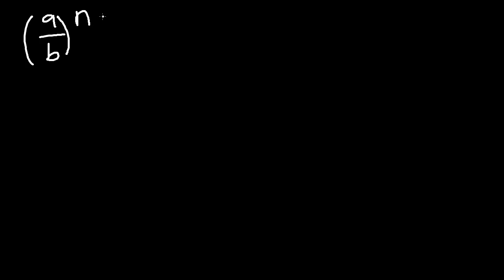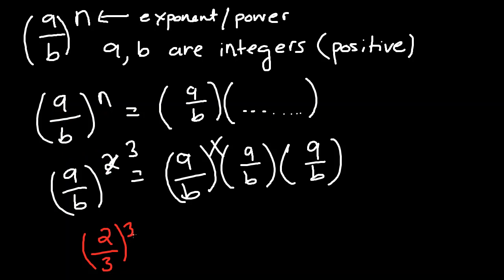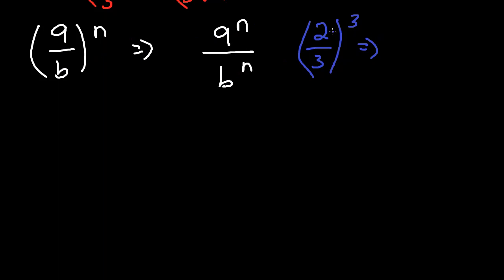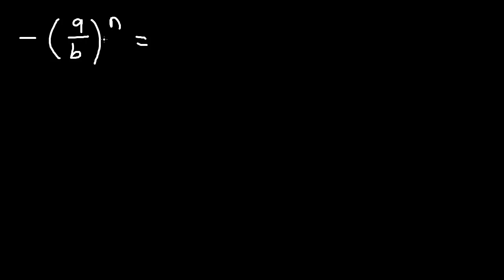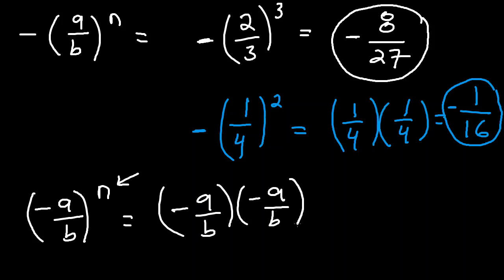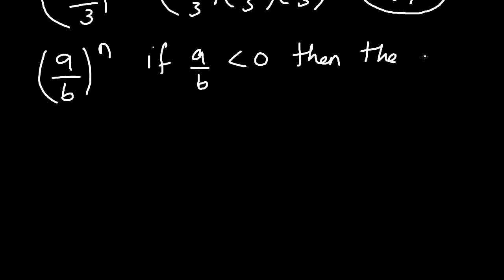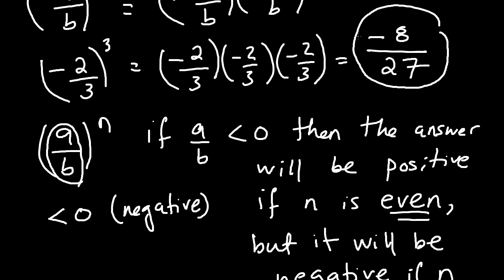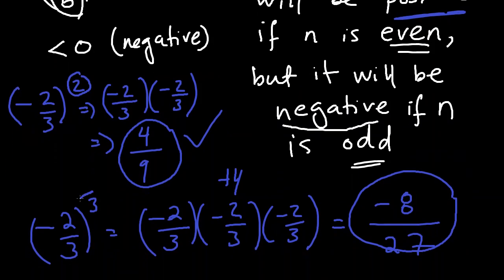Fractions with Powers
In this video, I demonstrate the rules to simplify fractions with powers. The powers I deal with in this video are positive integers.